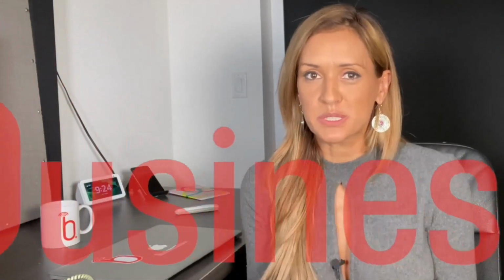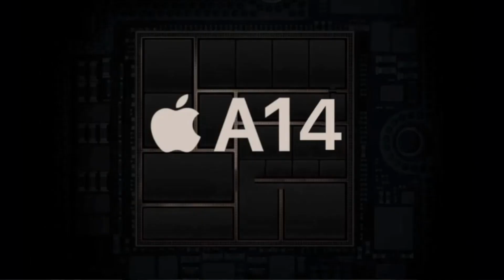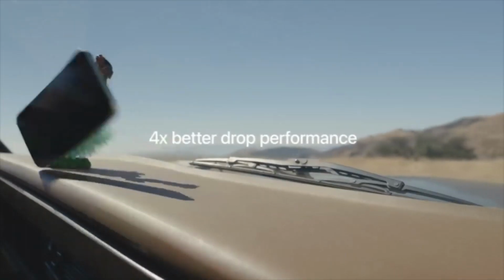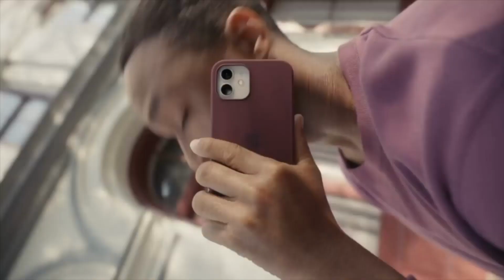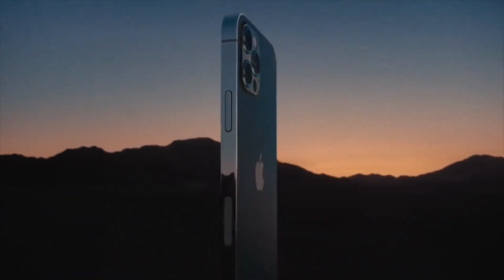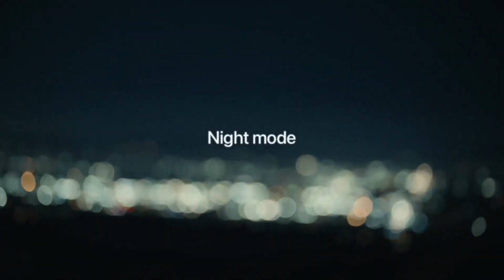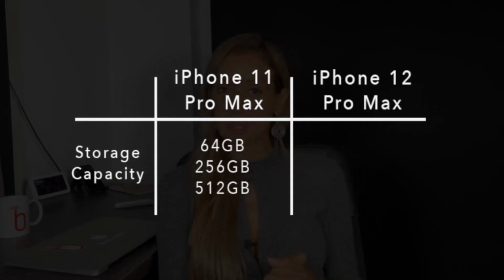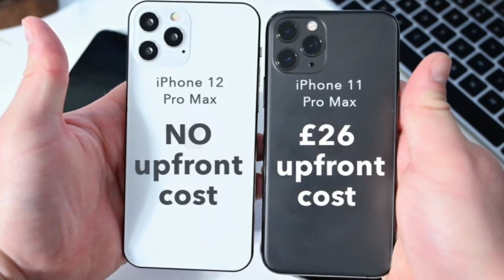iPhone 12 Pro Max: 10 Reasons Why You Should Upgrade!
In this video, you'll learn the top 10 features and upgrades of the new iPhone 12 Series, especially in the iPhone 12 Pro Max! 🌟 The best iPhone 12 deals for your business

00:00 Introduction
01:23 5G
02:44 A14
03:58 Durability
05:20 Accessories
06:25 Flat Edge Design
06:52 Size
07:49 Camera
09:46 Video
10:44 Capacity
11:08 Price

❓ - You have a question about your smartphone? Post it in the comments section of this video and we will answer in our next video!

📱 - Looking for new business phones?
BusinessMobiles.com is the #1 business mobile provider in the UK with 21 years of experience and 20.000 happy customers!